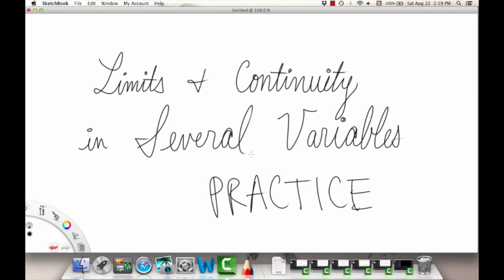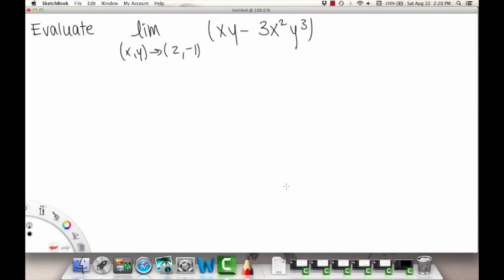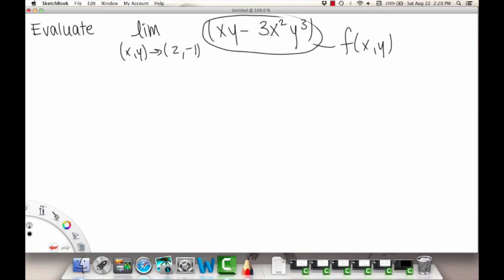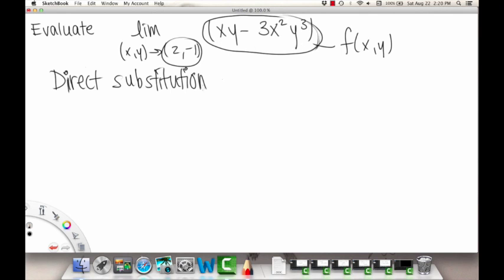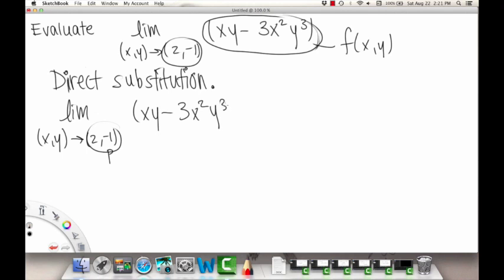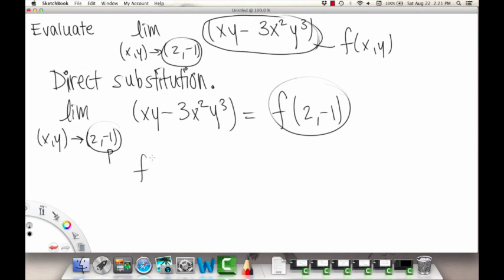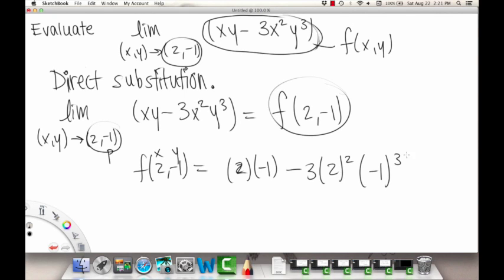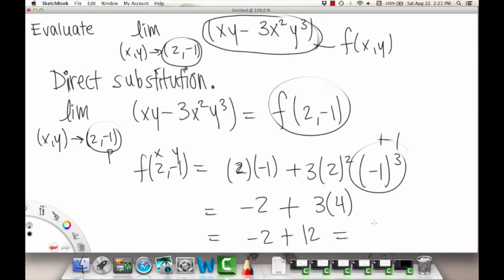Limits & Continuity in Several Variables | Example 1 | Multivariable Calculus for Sci & Eng | Griti